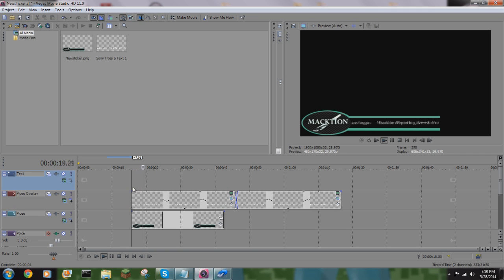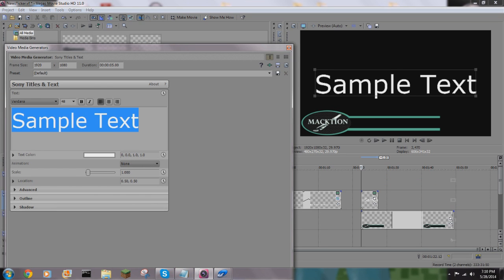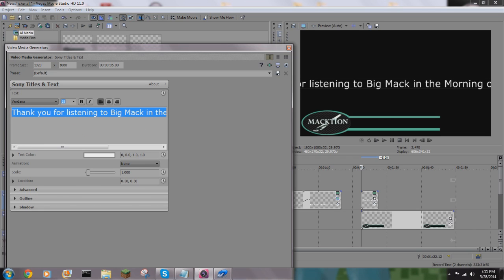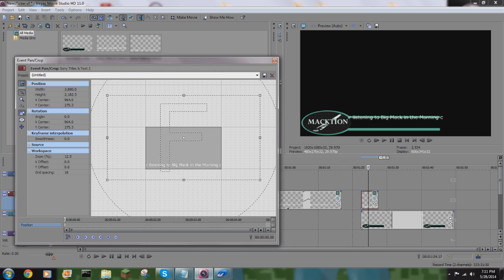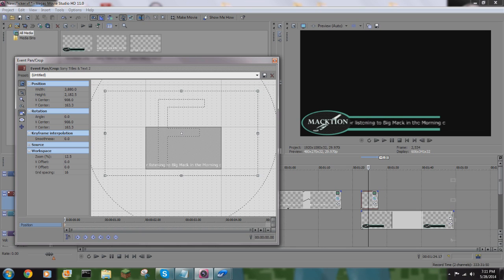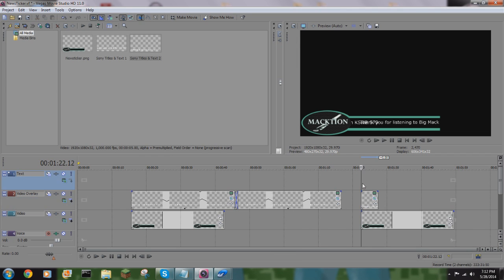Sony Vegas Tutorial: News Ticker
In this tutorial you will learn one method of making a news-style ticker for your videos in Sony Vegas.
Also, you learn the well kept secret that I am super cheap.

And if you are paying close attention, you might notice a reference to an upcoming event.